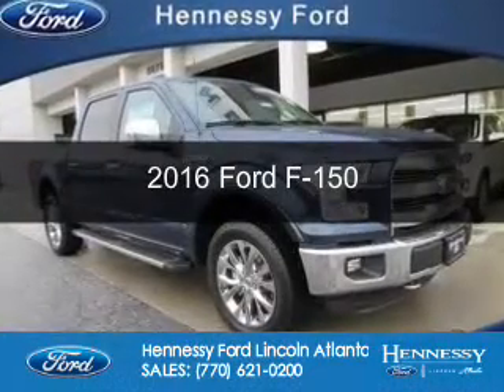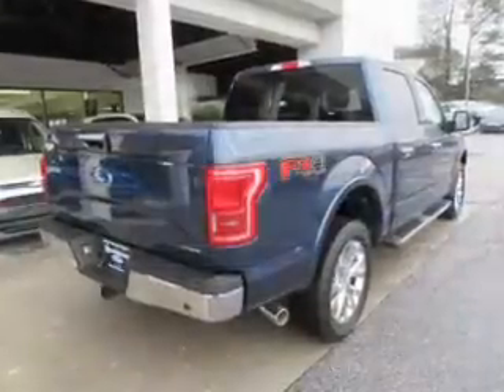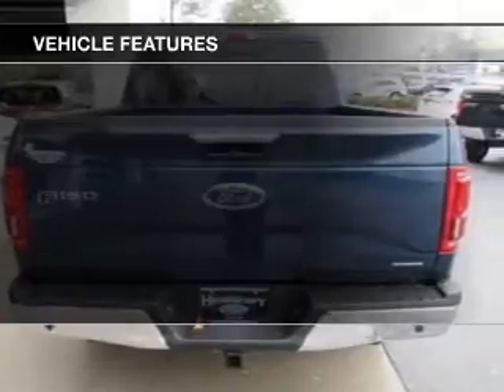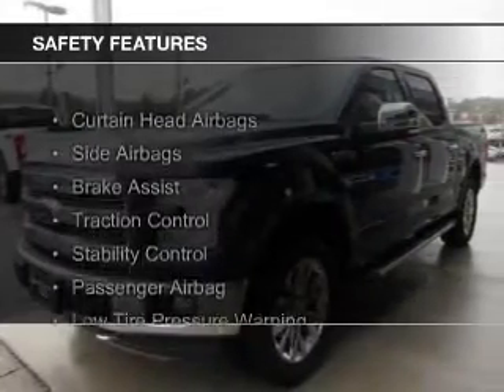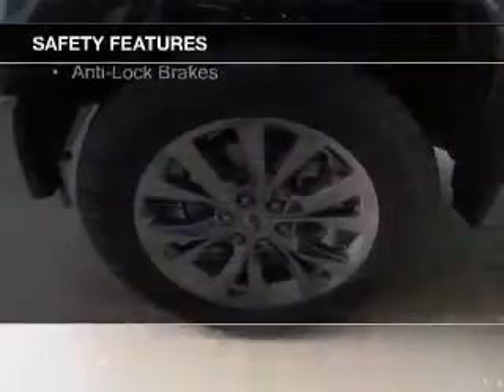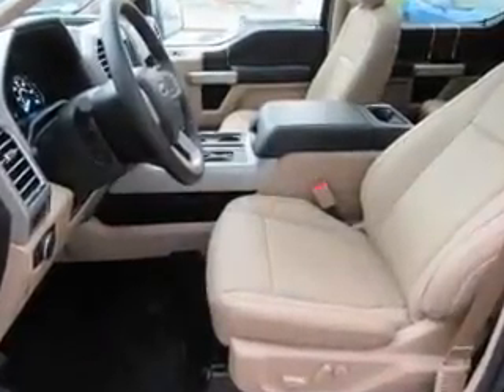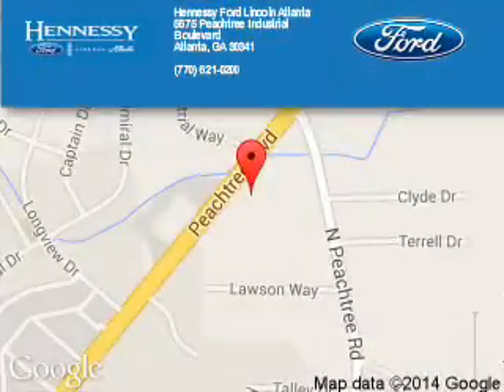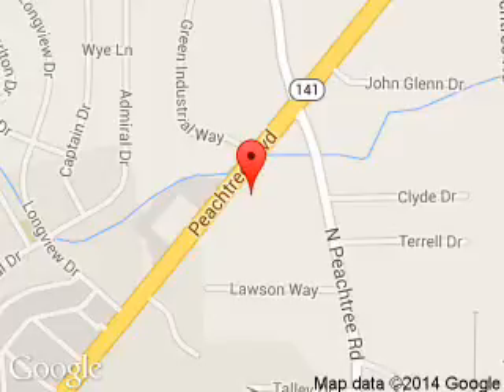2016 Ford F-150 - Atlanta GA